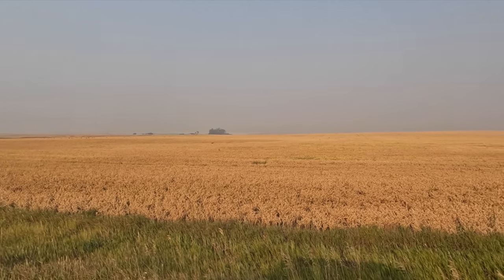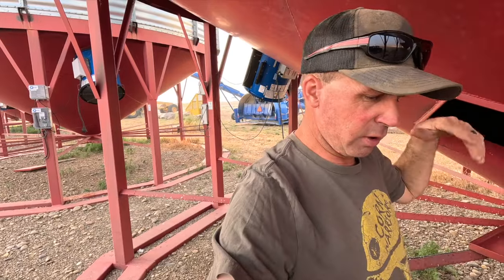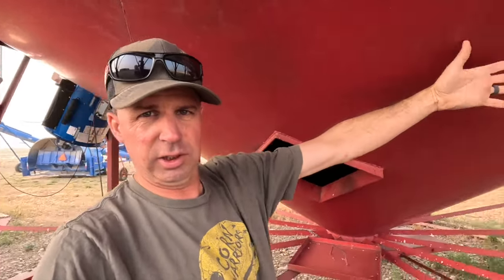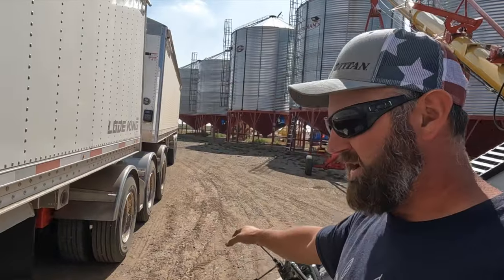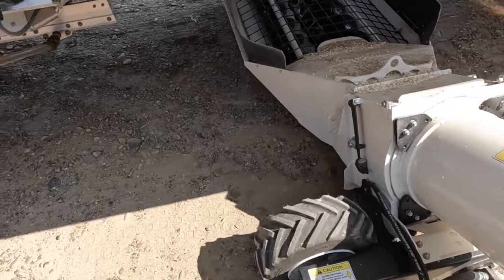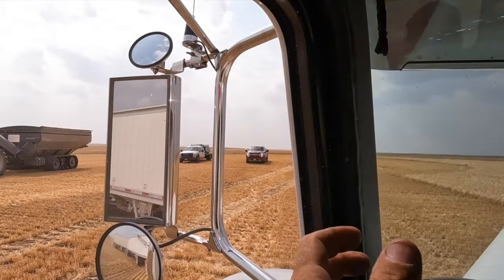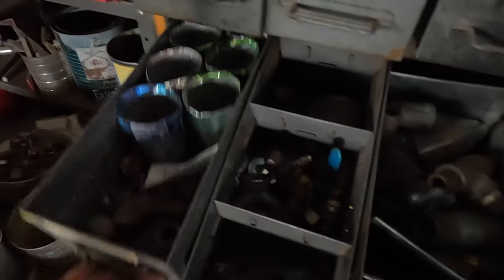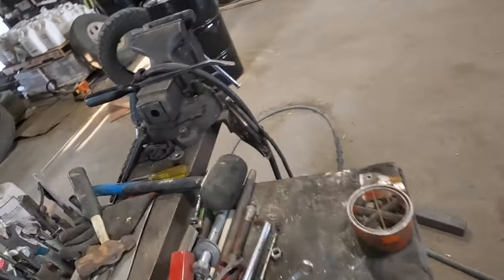It Is a Game Changer!! (Video #7 of Harvest 2024)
Checking chick pea fields, prepping grain bins, cutting barley and fixing a truck.

Rodono Xtend auger makes unloading trucks easy.

***Tony's Amazon Gear: